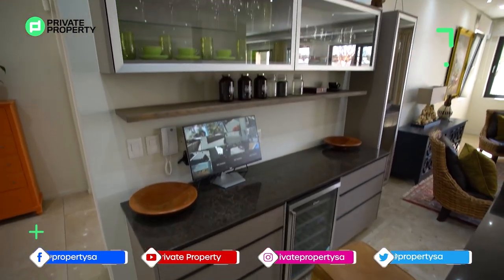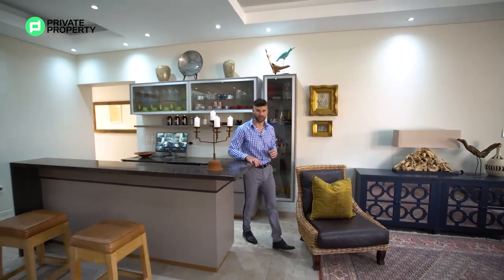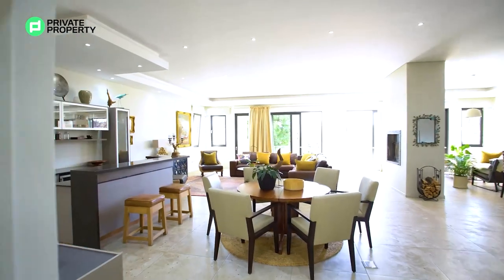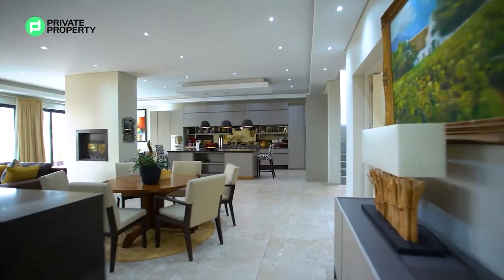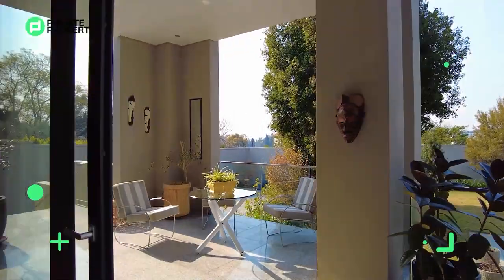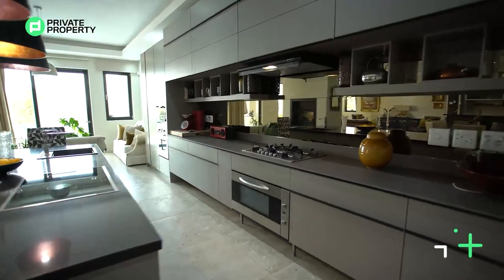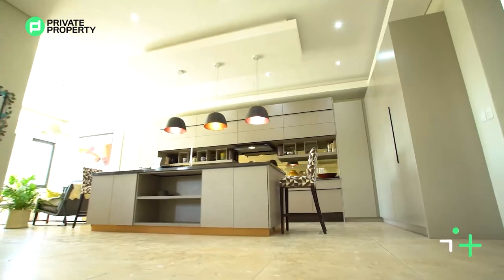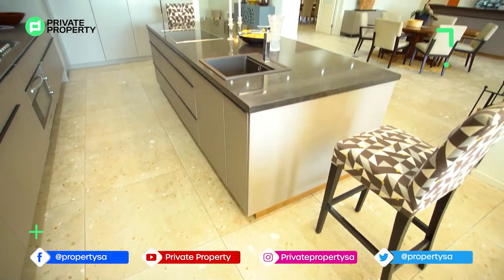Daily Highlights | WHAT YOU GET FOR R18 000 000 IN RIVER CLUB SANDTON